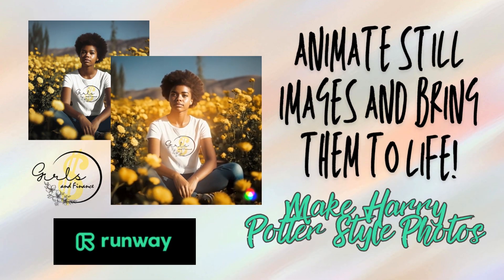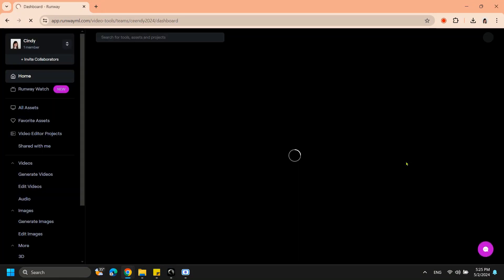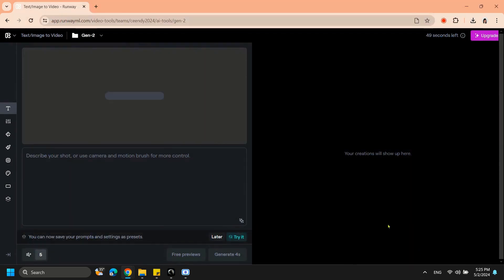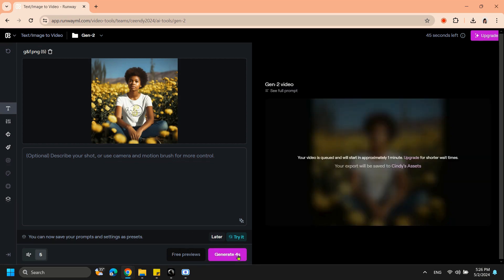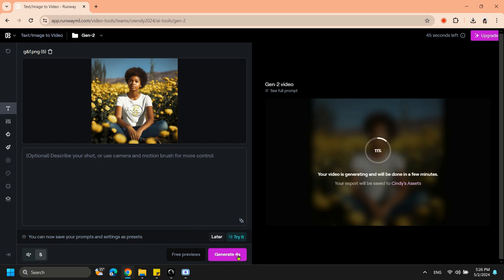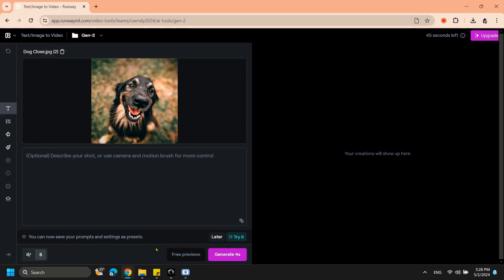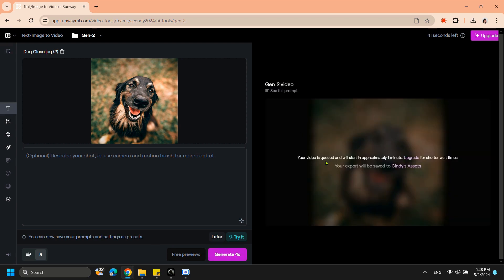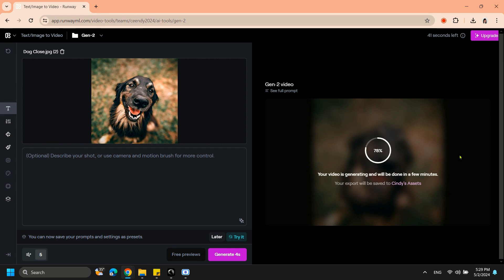Animate Still Images | Runway ML Text/ Image to Video AI Tool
Unlock the magic of motion in your still images with Runway ML! In this tutorial, we'll guide you step-by-step on how to transform your static photos into captivating videos using the Image to Video feature. Perfect for beginners, you'll learn how to animate your pictures seamlessly, bringing a dynamic twist to your visual content. Dive in and start bringing your photos to life today!"